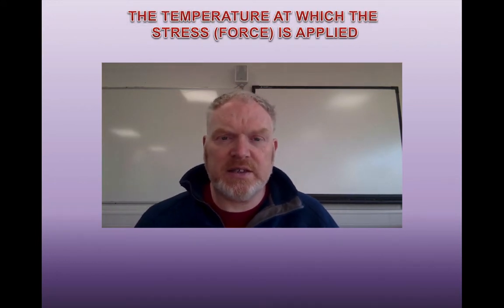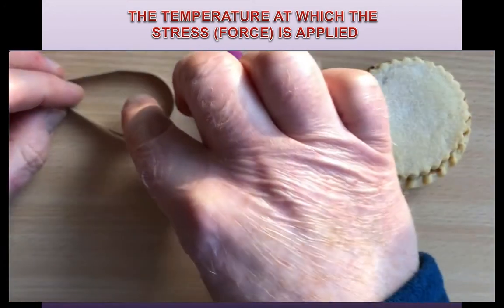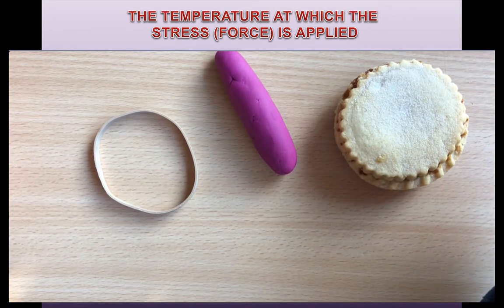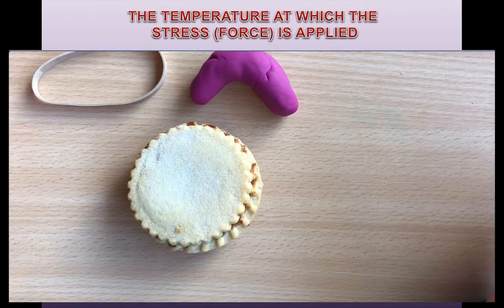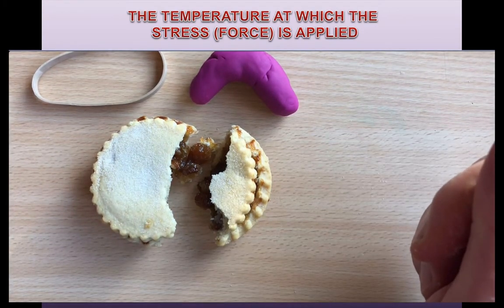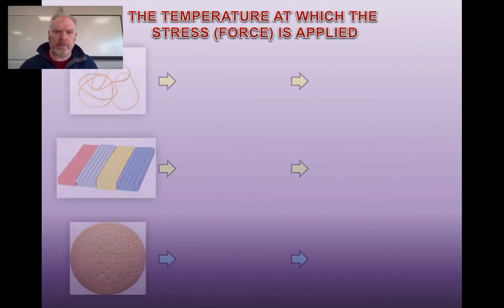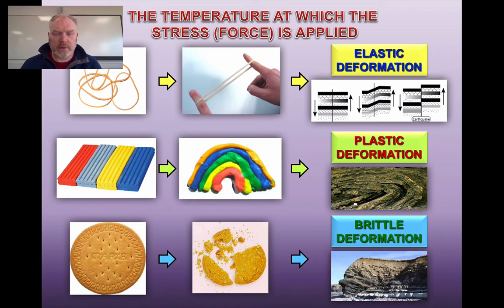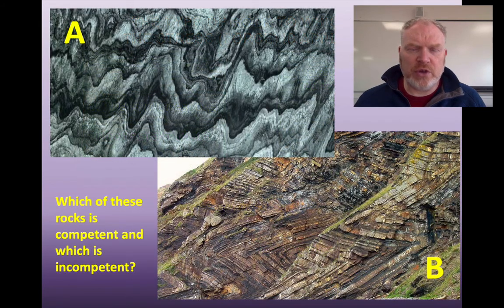Theme 13 Time & Temperature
What other factors influence the strain that rocks experience when they have been subject to stress?